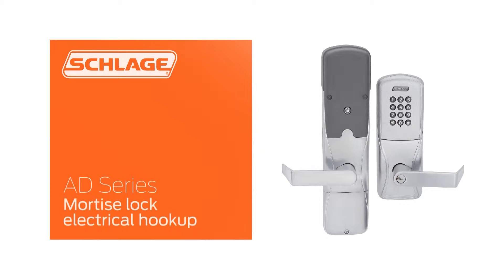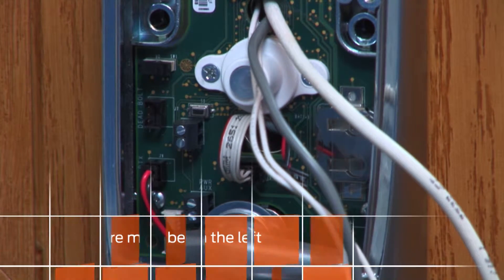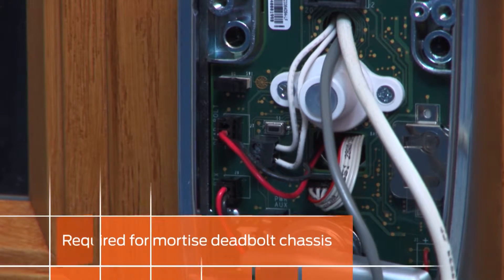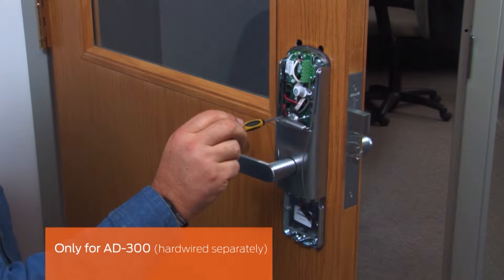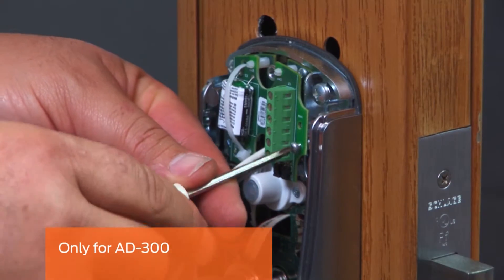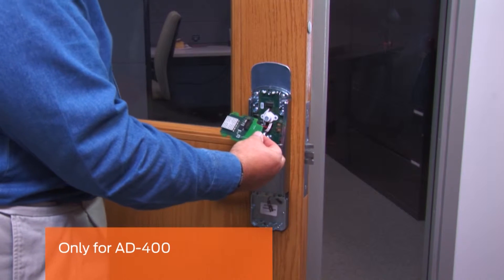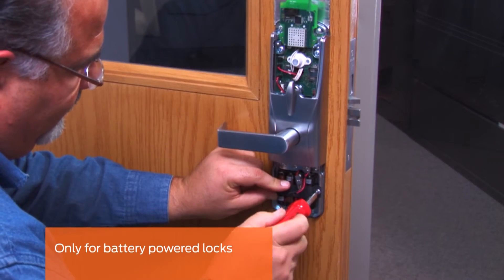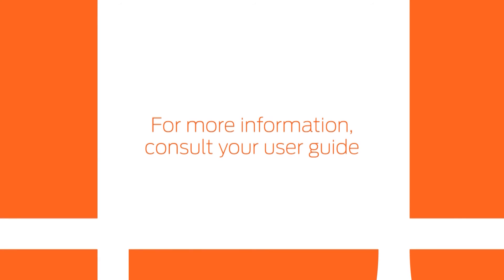AD-Series How To - Electrical Hook Up - Mortise Lock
This video highlights how to complete the electrical hook up for both battery powered and hard-wired mortise locks.  You will see how easy it is to complete the installation by connecting the wires, communication boards and battery packs to the lock.